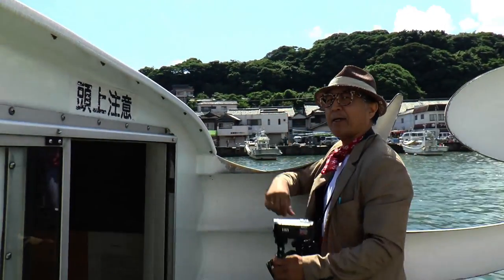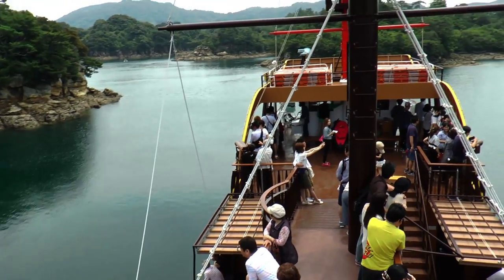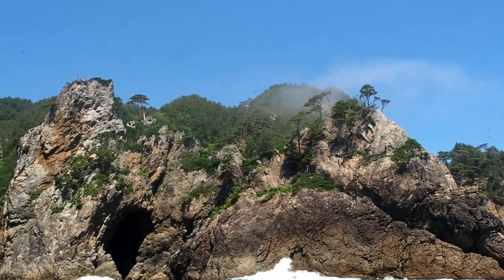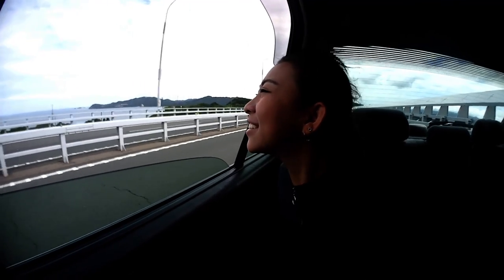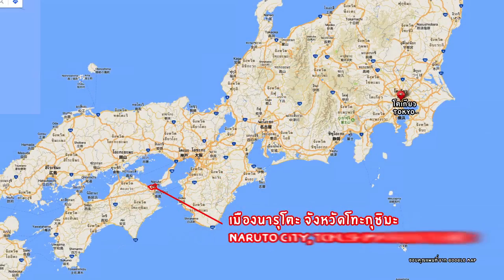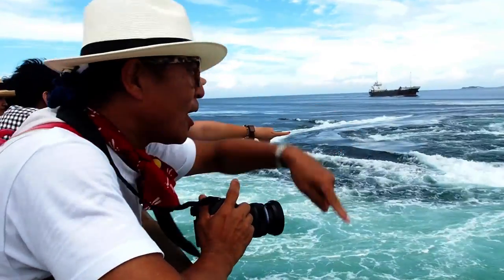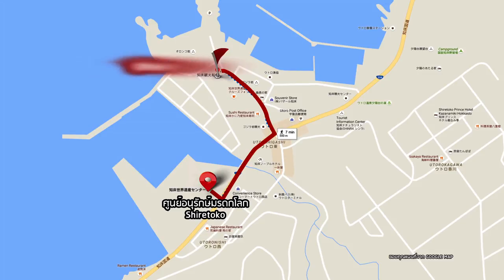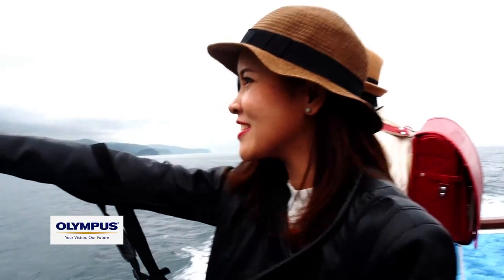มหัศจรรย์ ‘ทะเลญี่ปุ่น’ ทั้ง 5 EP. 07 | Daisuki Japan Special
ไดสุกิเจแปน! สเปเชียล
เรียนรู้เรื่องราวแห่งโลกใต้น้ำ สัมผัสความงามทางธรรมชาติแห่งท้องทะเลในเกาะญี่ปุ่น

♡ ติดตามความสนุกของรายการ "ไดสุกิ เจแปน" บนดิจิตอลทีวีได้แล้ววันนี้!
ทุกวันอาทิตย์ เวลา 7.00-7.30 น. ทางช่อง Bright TV (ช่อง 20 Digital box/ ช่อง 30 Cable box)

ติดตามข้อมูลข่าวสารใหม่ๆ และติดต่อเราได้ที่นี่!

♡ ขอบคุณที่รับชมรายการ กรุณากดไลค์ แสดงความคิดเห็น และ สับตะไคร้ด้วยนะจ้ะ!